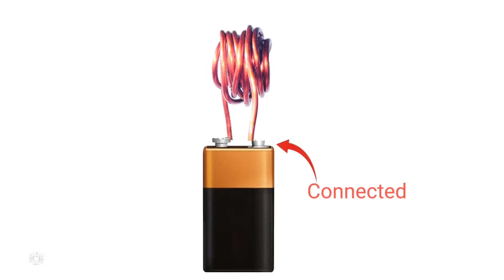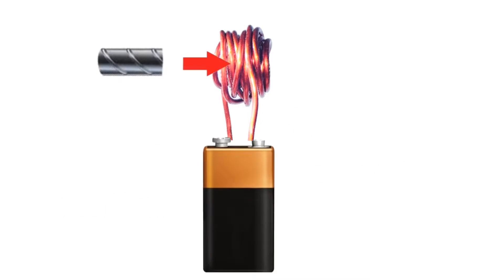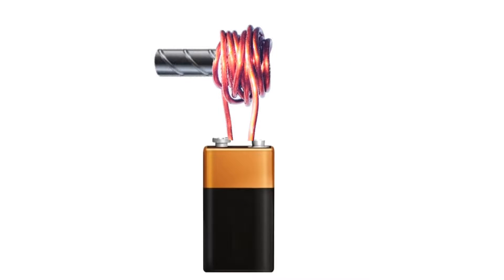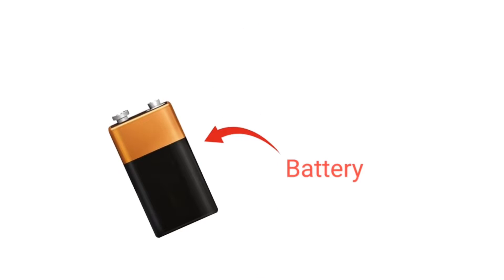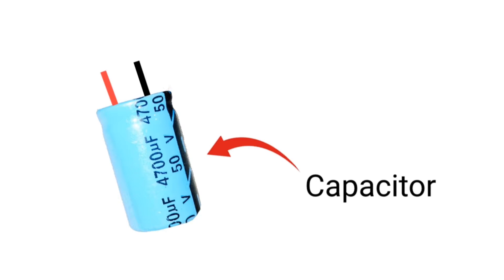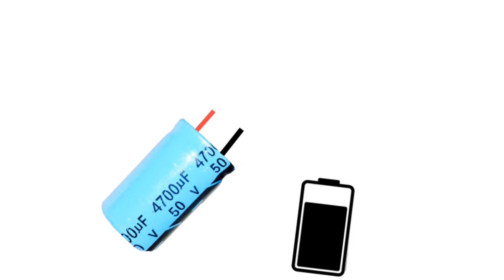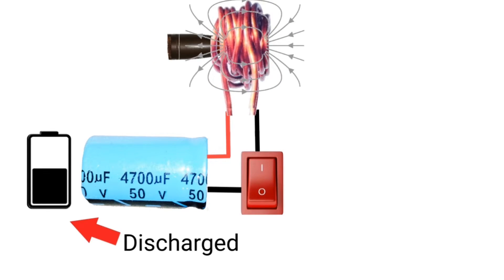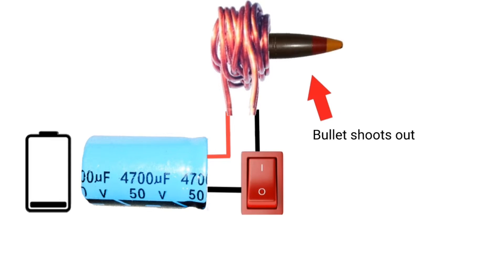How does a coil gun work? DIY coil gun [Part-1] ✅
Basically as we all know, when we turn on or energize a coil, it starts attracting ferromagnetic material, in my case a steel bullet I made.

The issue is that if we keep the coil on, it keeps attracting the bullet. So what happens is that the bullet accelerates towards the coil and as soon as the magnetic center of the bullet reaches the magnetic center of the coil, the force of the coil over the bullet becomes zero. But as the bullet has momentum, it passes the center, at which point the coil starts pulling it back and decelerating the bullet, or accelerating it back towards the center.

You see in the video that this results in the bullet oscillating as if it was attached to a spring, and eventually stops at the center.

So the best way to make sure the bullet reaches maximum speed is to turn the coil off as soon as it reaches the magnetic center of the coil. If the coil and bullet are both symmetrical, their magnetic center will be the same as their physical center.

There are two ways to do it: one is to perfectly time the turn-off moment of the coil, or another easy way is to use a sensor and detect when the bullet reaches a sweet spot to turn the coil off.

In some designs they just use capacitors and discharge them in a coil and the capacitor runs out of charge quickly. This way the coil won’t have time to pull the bullet back, which is sort of like timing the coil.

The problem with all the timing designs in my opinion is that it is not possible to easily predict the required time to keep the coil on, as it depends on the bullet mass, coil field, original distance of the bullet from the coil and etc… and therefore the coil either turns off too early or too late, both resulting in a slower bullet.

So I believe to make the on time of the coil independent to all these factors, the best way is to have a sensor and detect the location of the bullet and turn it off on time.

In my design, to turn the coil off I placed an infrared (also known as optical) sensor to detect the tip of the bullet right where their centers meet, and this would turn the coil off using a simple circuit.There are other options for the sensor such as Hall Effect sensors, which can be much faster. You need a fast response time as any delay in response will cause the bullet to pass the center and result in some deceleration. Especially when you have many coils rather than one, the speed of the bullet in the final stages is super fast.